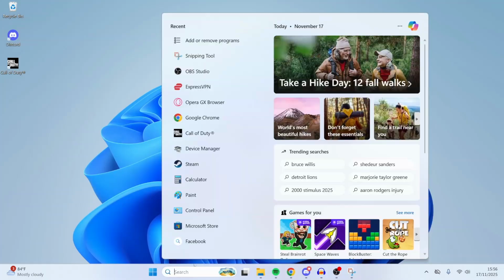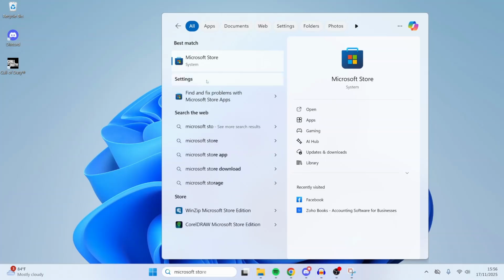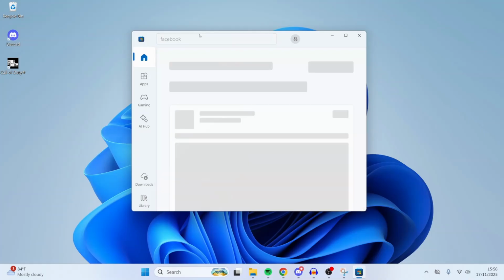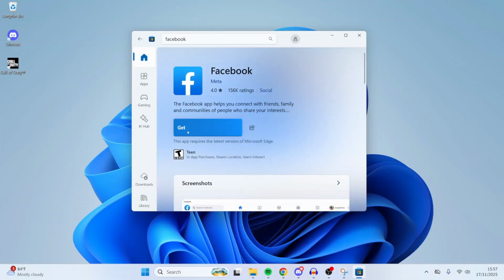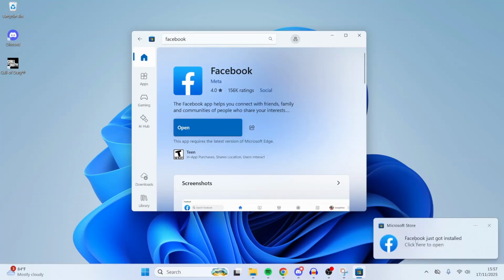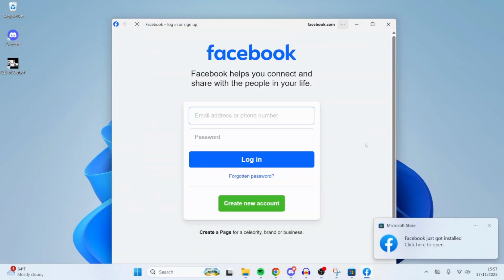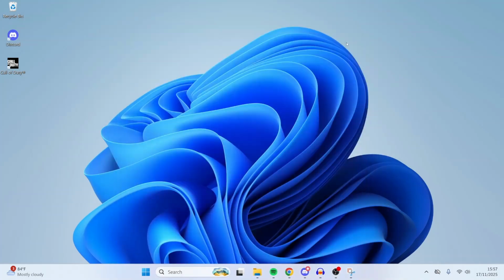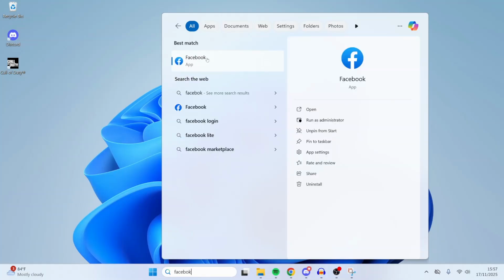How To Download Facebook App in Laptop or PC (Step By Step)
In this video, I show you how to download Facebook App in Laptop or PC. Did this video help? Thanks!